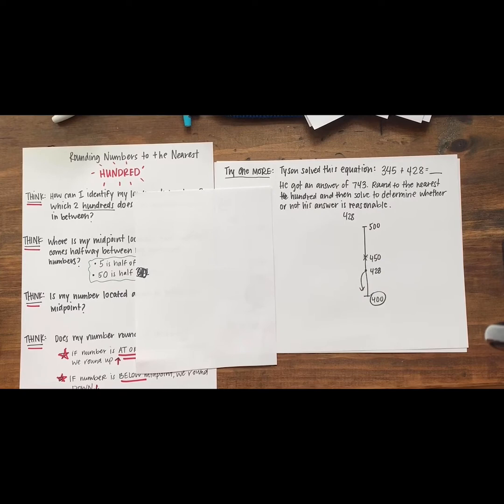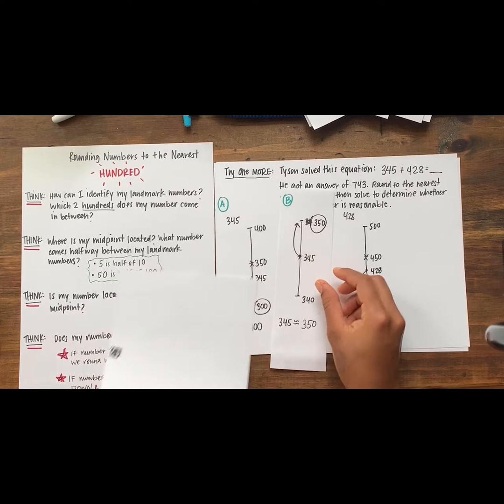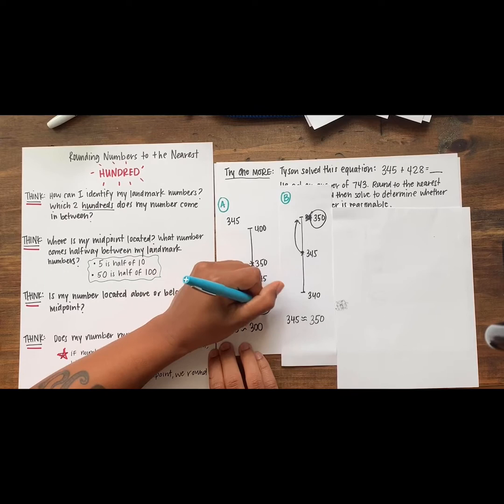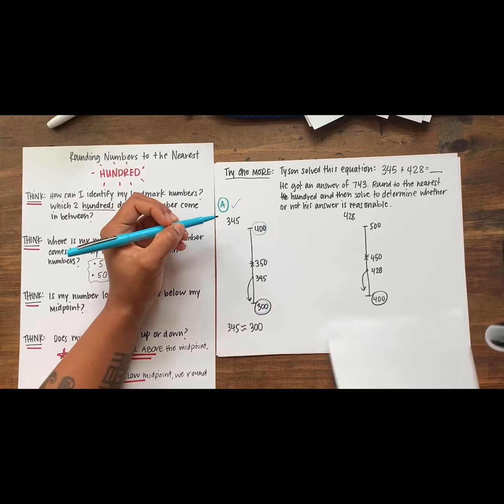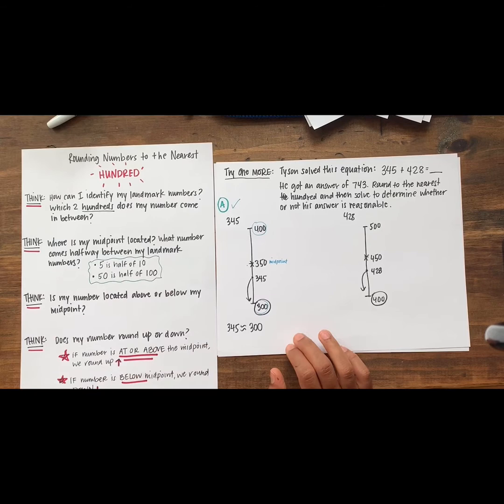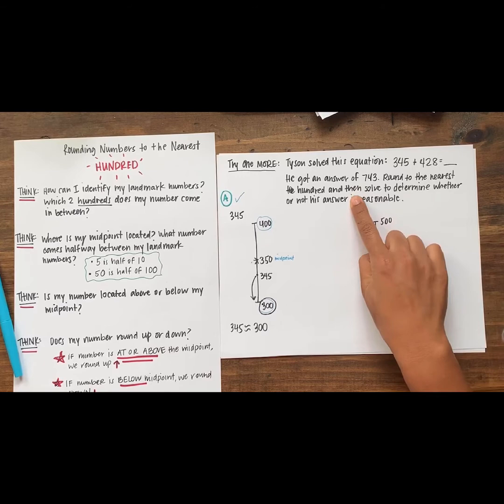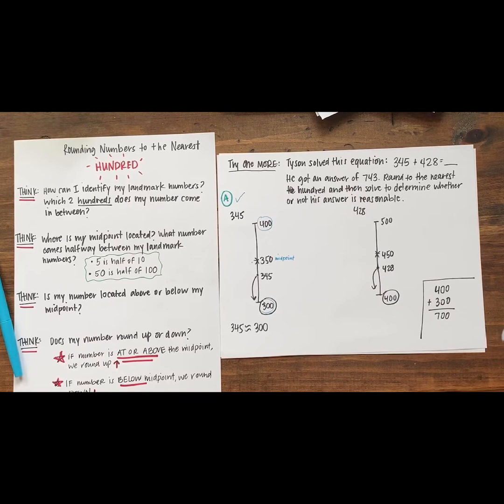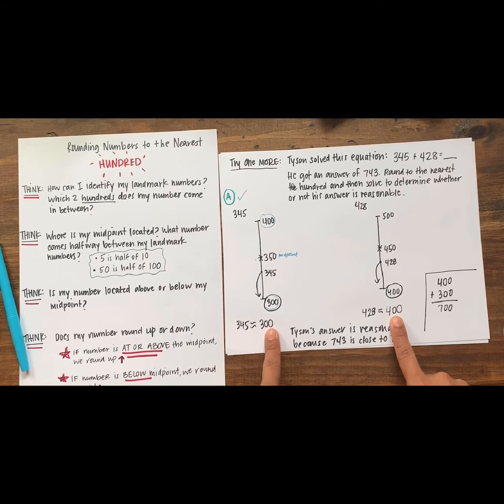3G U3L2 TOM